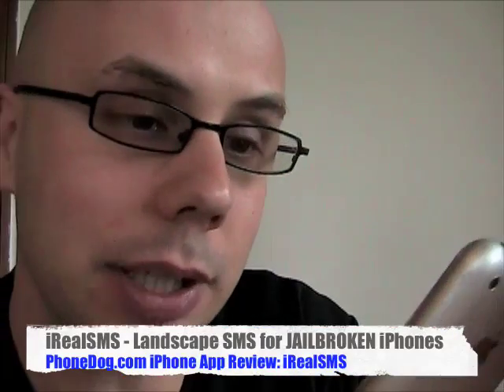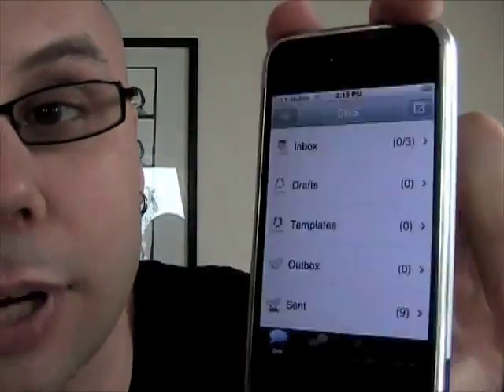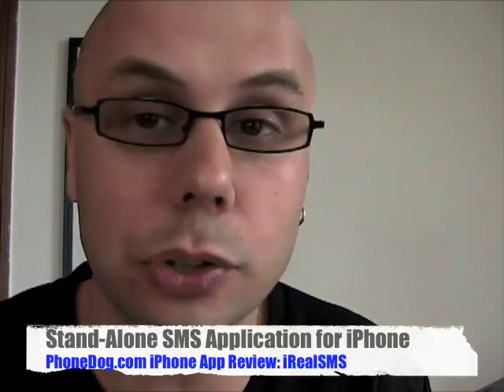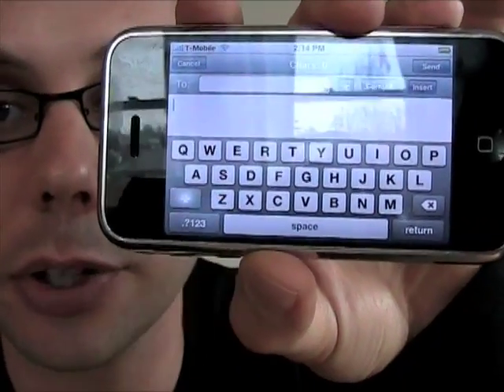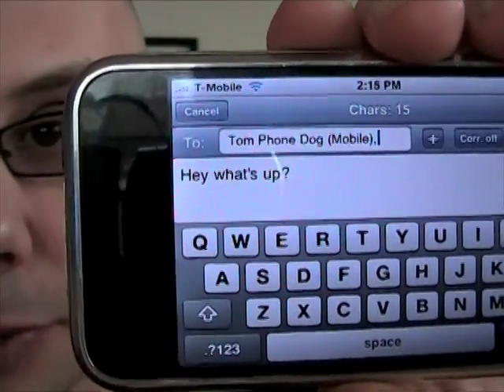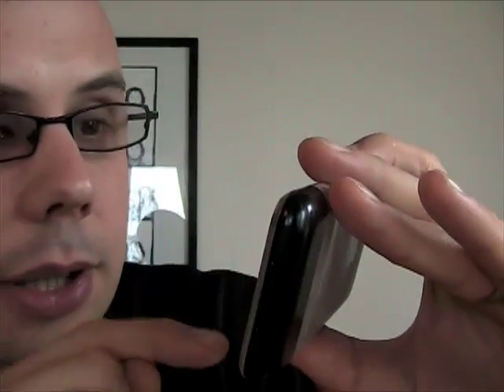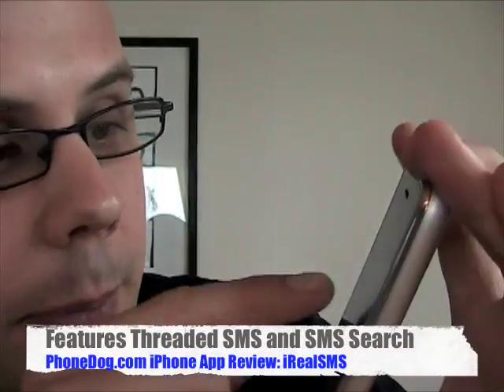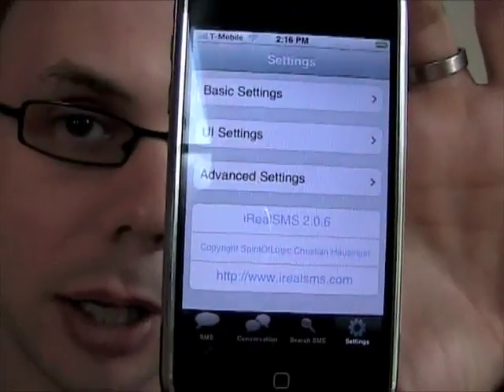iPhone App Review: iRealSMS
Got a jailbroken iPhone?  Want landscape SMS capabilities?  Got 15 bucks?  Then check out iRealSMS!  Noah checks out this SMS alternative for iPhone and iPhone 3G.

More on iPhone 3G @ for all the latest cell phone news, reviews, and more.